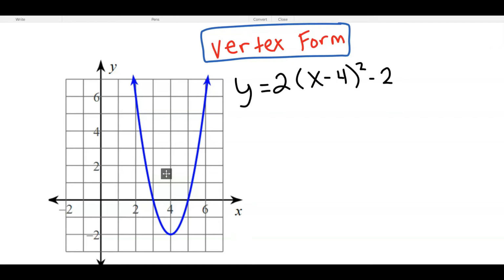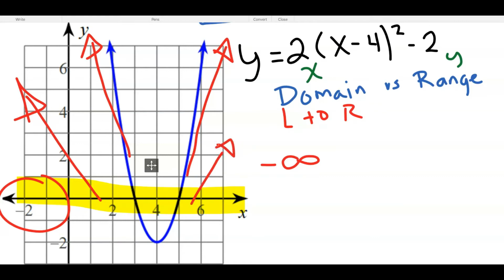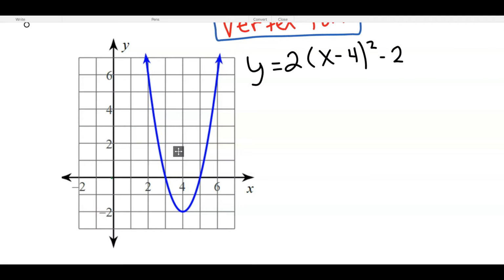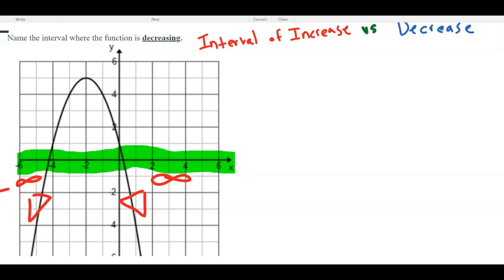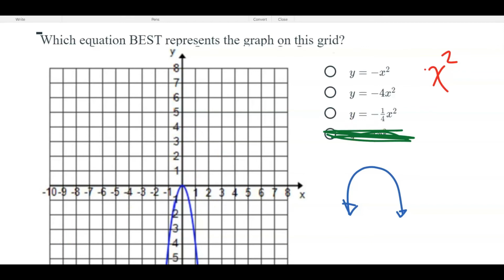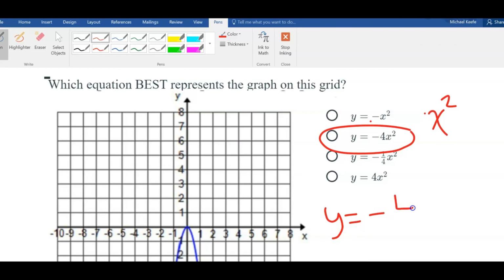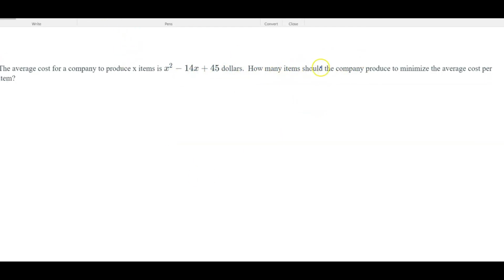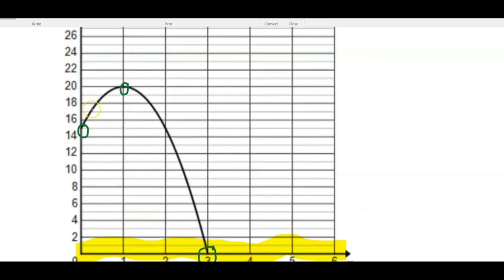Parabolas Review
Everything you didn't wanna know about parabolas is finally here! If you are finding it hard to sleep, this video will have you out cold in no time.